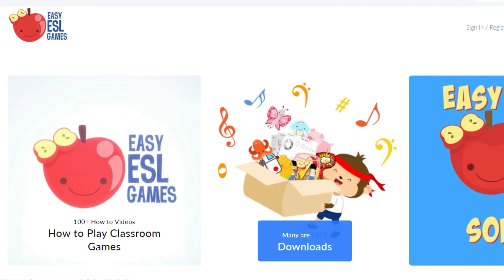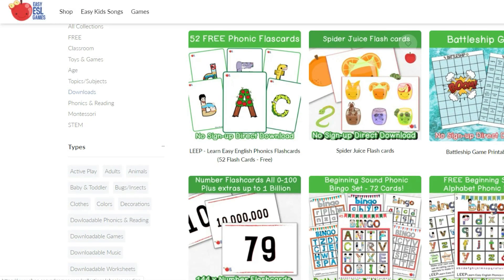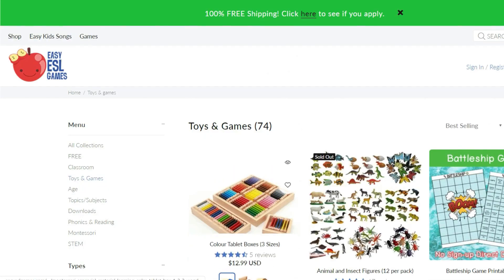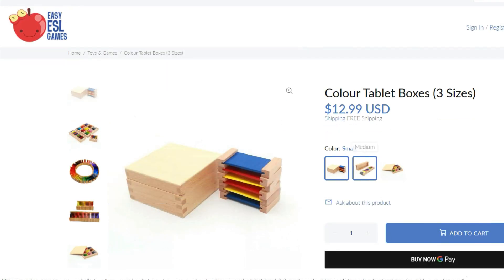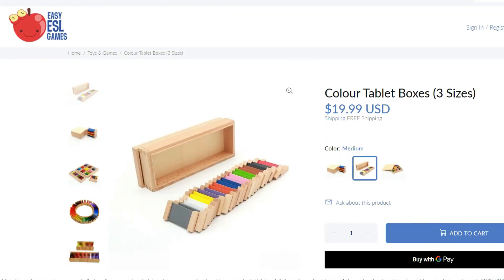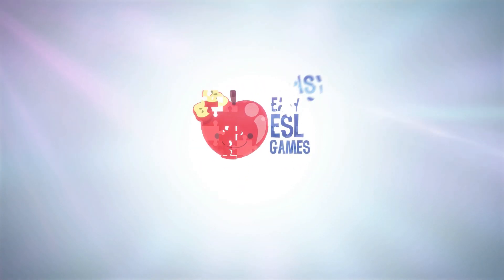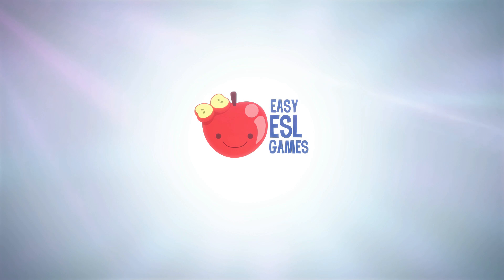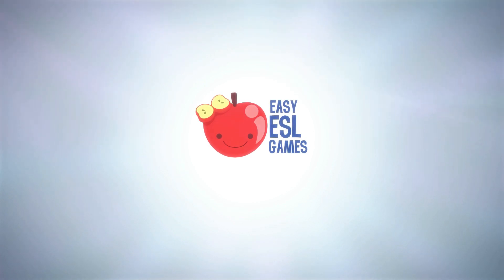10 Games & Activities for Higher Level Students in Online Zoom Classes - Videos For Teachers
Here are 10 games that work in higher-level English ESL classes that are online or on Zoom.

These can be used with adults or intermediate or higher level kids but are mostly too advanced for low-level students.

If you have any more games that could work well online, please leave a comment so we can all use it in our classes.